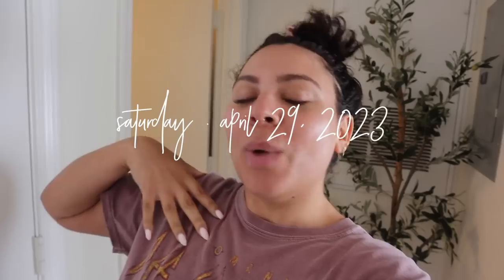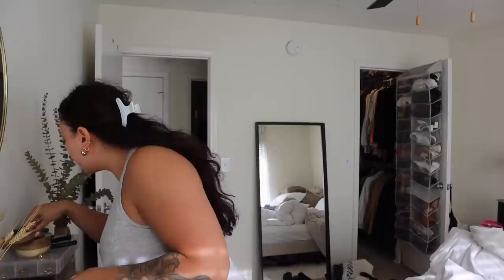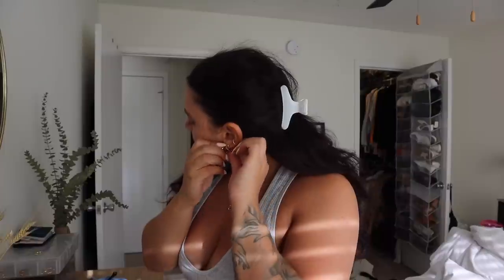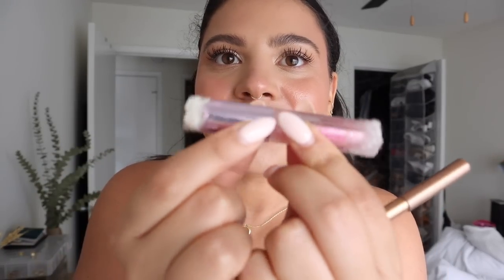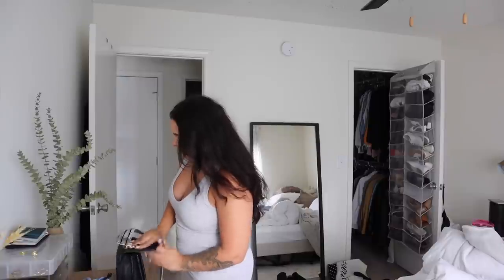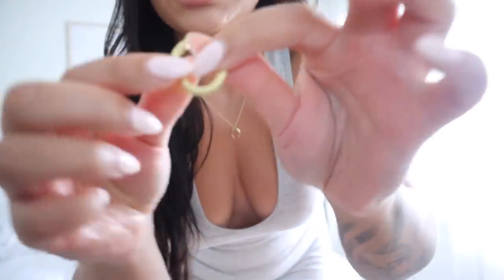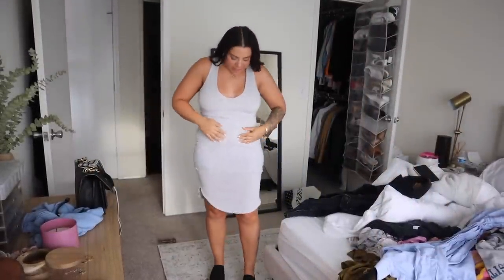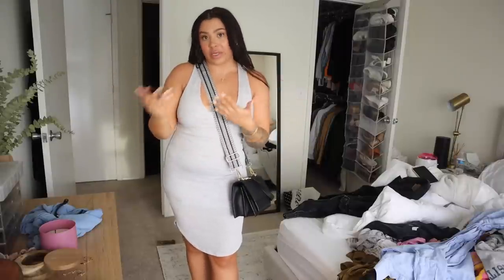TESTING NEW MAKEUP (SWEAT & HUMIDITY PROOF), GIRLS NIGHT OUT, TIPS FOR GOING OUT IN YOUR 30S | VLOG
IN THIS VLOG:
Super Goop Daily Dose SPF
Saie Glowy Super Gel
Essence Pretty Natural Foundation
Nars Radiant Creamy Concealer
Kosas Cloud Set Powder
Physicians Formula Butter Bronzer
Charlotte Tilbury Highlight Wand
Nyx Sweet Cheeks Blush
Rare Beauty Highlighter
Benefit Porefessional Setting Spray
Got2B Clear Brow Gel
Thrive Mascara
Charlotte Tilbury Iconic Nude Lipliner
MAC Lipstick
Too Faced Lip Injection Lipgloss
Steve Madden Platform Sandals
Dyson Straightener
Nivea Creme

ABOUT ME